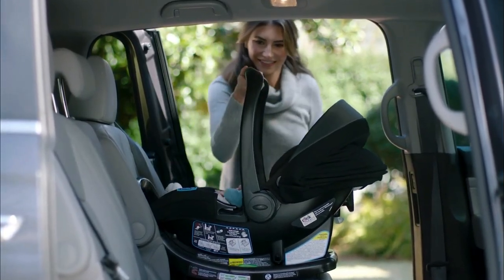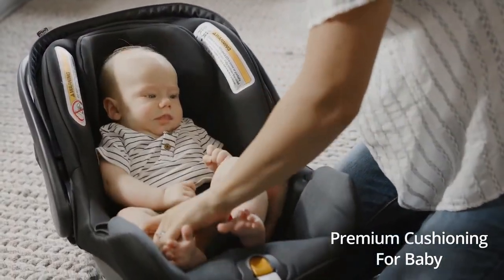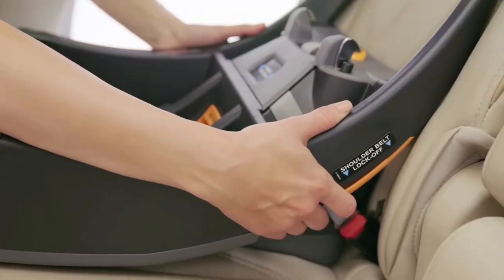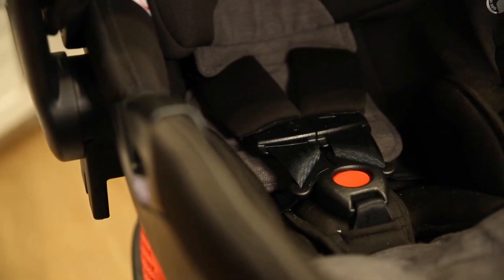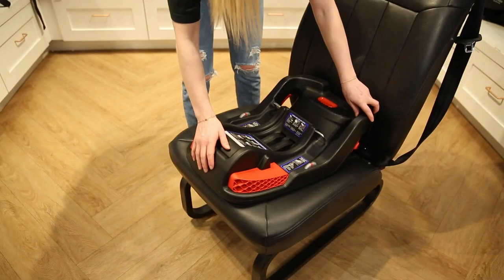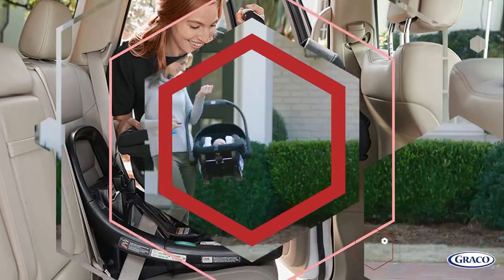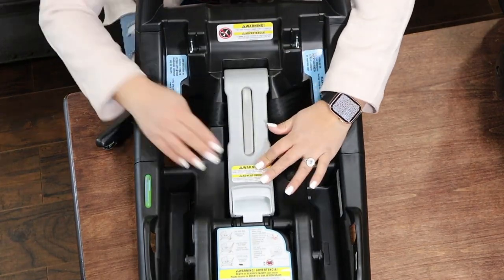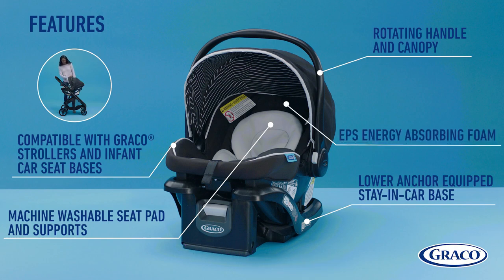Best Infant Car Seat of 2022 | The 3 Best Infant Car Seats Review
▶ Here Are The Link to the 3 Best Infant Car Seat of 2022 That you can buy on Amazon

▶Cheap Products

Bringing your newborn baby home for the first time is one of the most wonderful, and anxiety-inducing experiences a new parent will have! The best infant car seats make that transition smooth and easy, letting parents rest assured their baby is comfortable, safe, and secure.